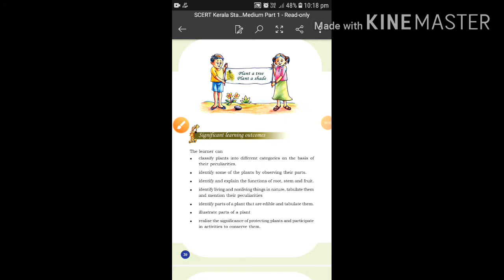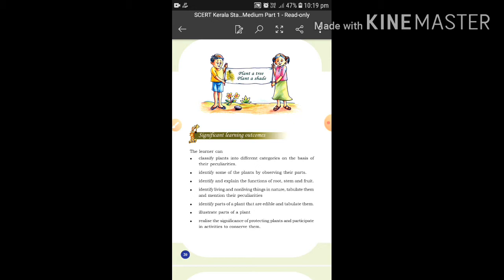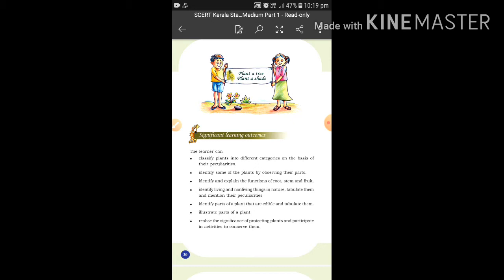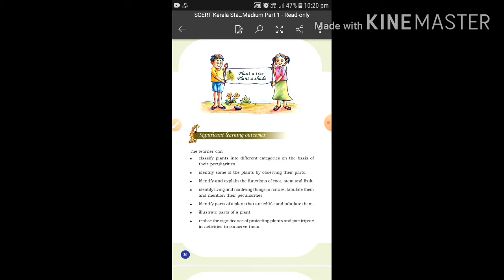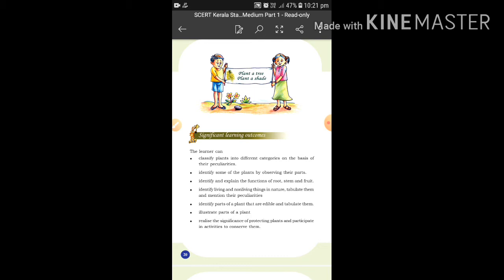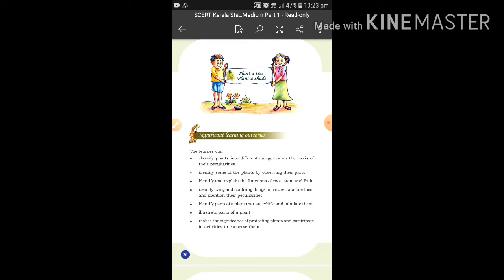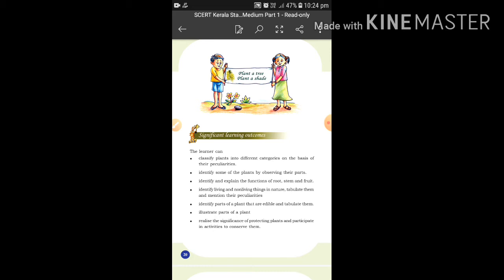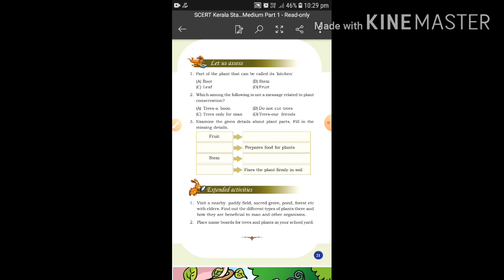Kerala syllubus// std 3 // EVS// Blooming&sprouting// English Medium// Exercise part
State syllabus, standard 3,environmental science  , Blooming&sprouting English medium, let's assess part